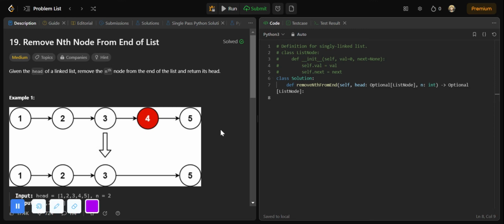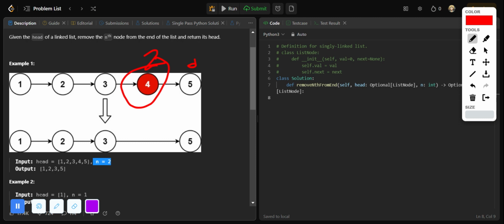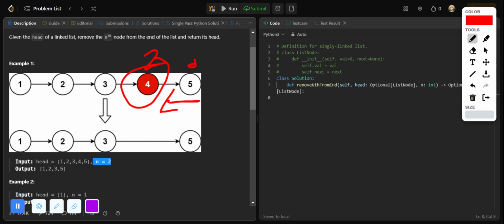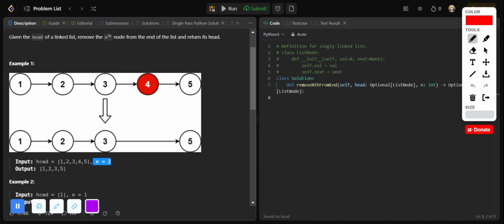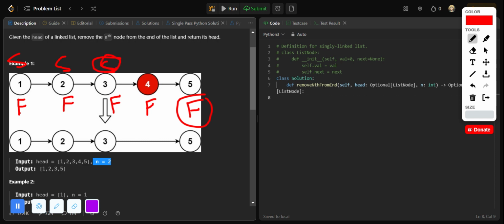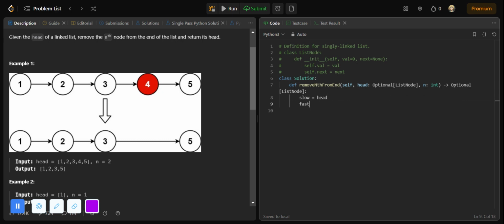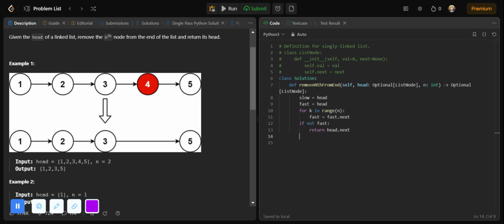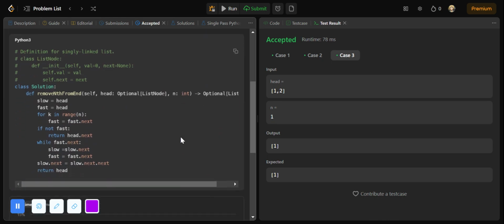Leetcode 19 : Remove Nth Node From End of List, Linked List